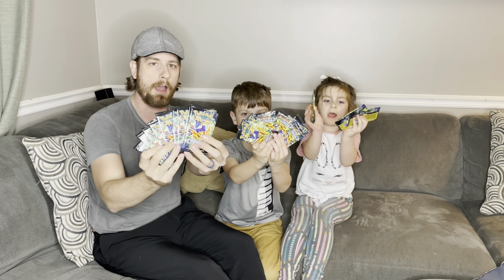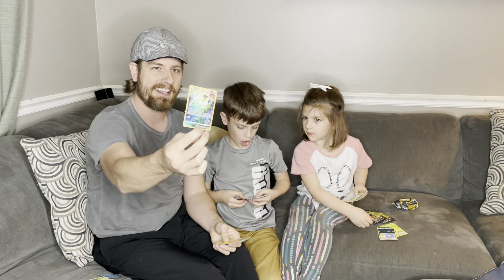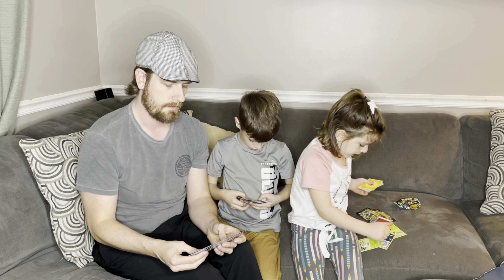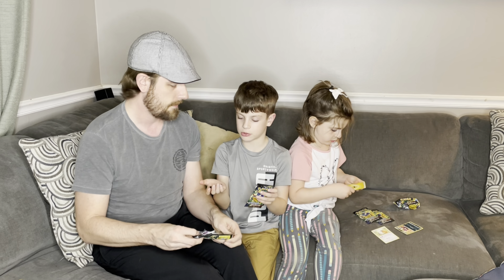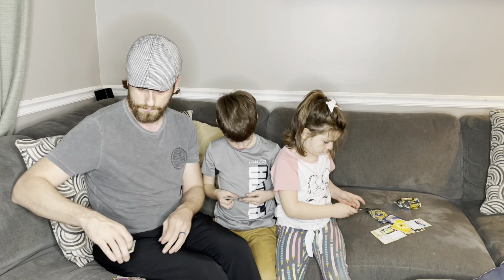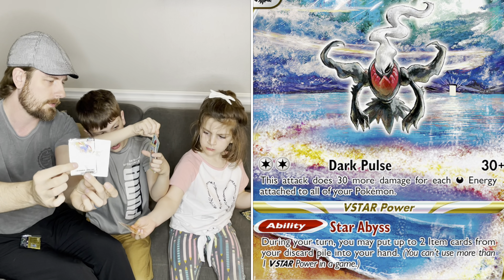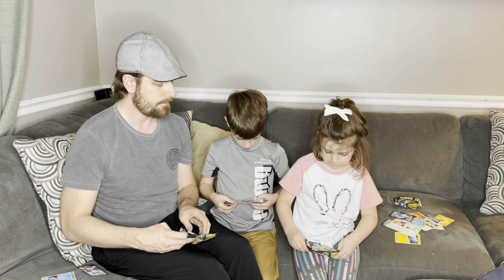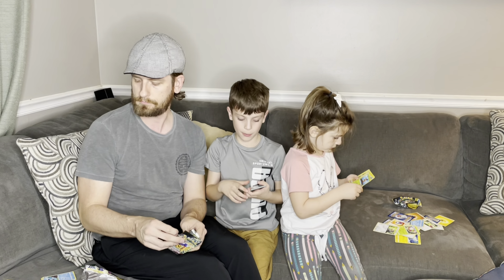Found more crown zenith ETB’s!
Lots of cool Pokémon cards!